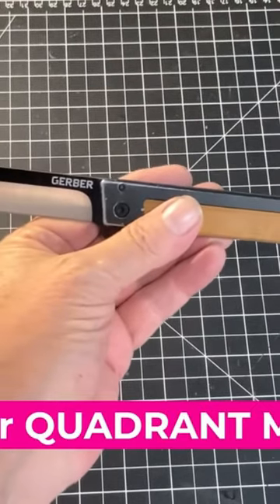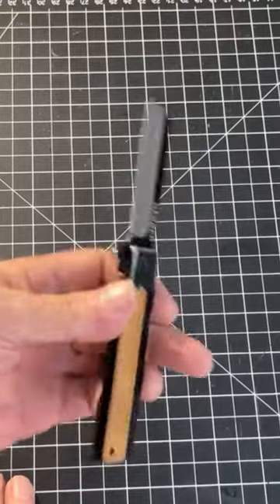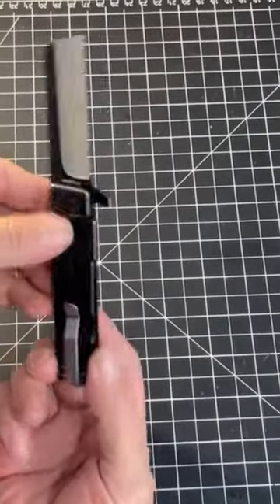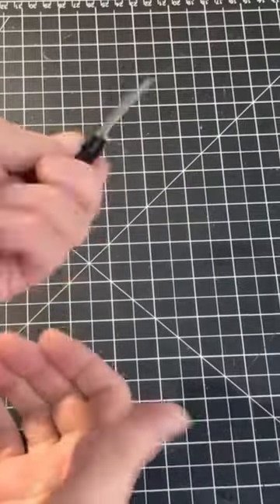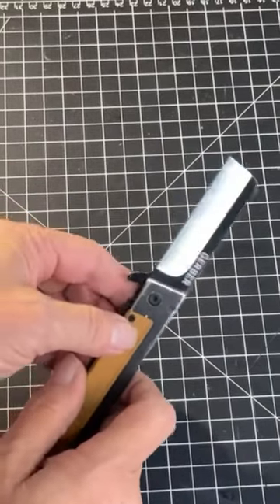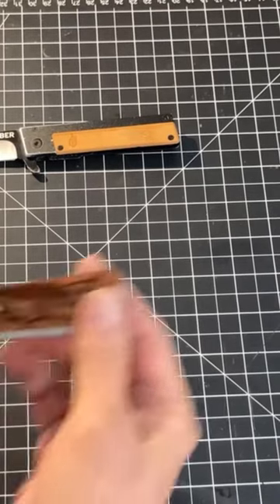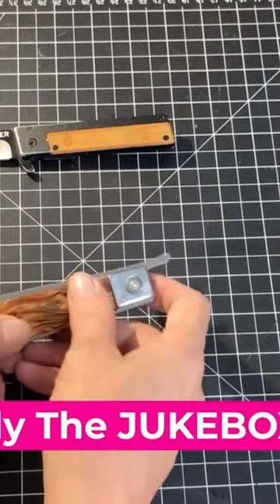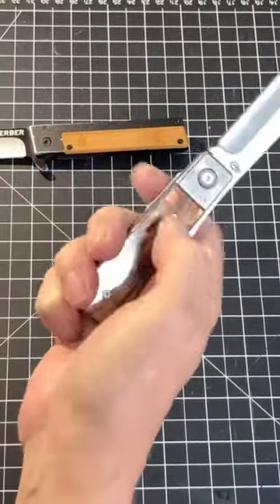New Gerber Folders